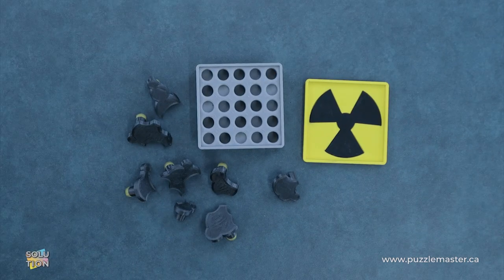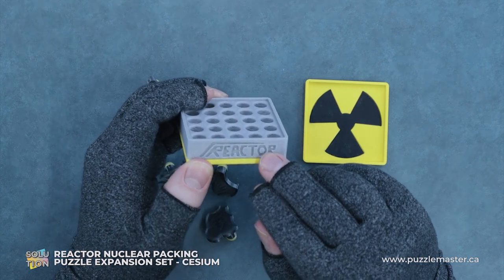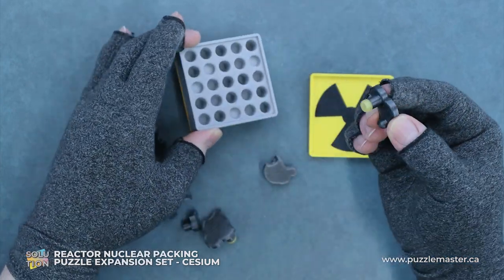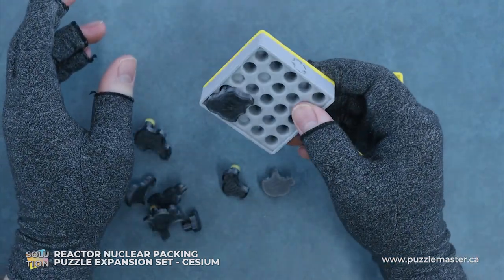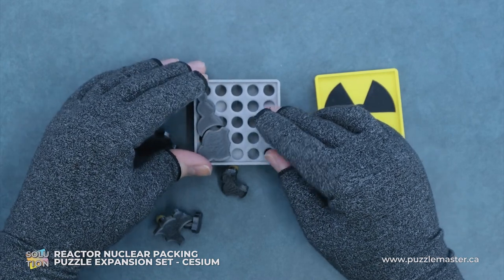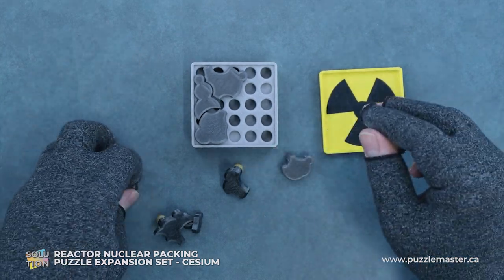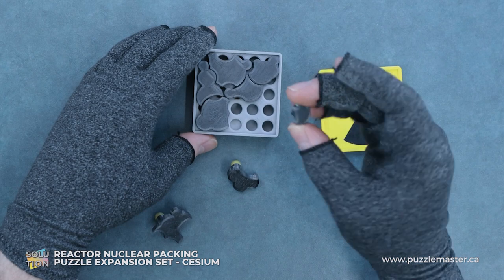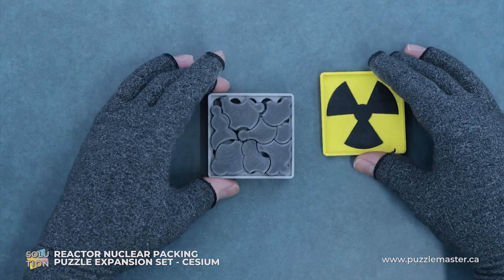Cesium Reactor Nuclear Packing Puzzle Expansion from Core Mods - Solution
The Cesium Reactor Nuclear Packing Puzzle Expansion from Core Mods is quite the mouthful and the solution will be a challenge.

THIS IS AN EXPANSION PIECE SET - The original Reactor Nuclear Packing Puzzle is required to play.
It’s about to go critical! The rods have been improperly stored, and a radioactive disaster is only moments away! Worse yet, some of the rods have begun to glow red-hot with radioactive decay. You must pack all the rods flush in the container, while balancing the ambient radiation, so that it can be sealed and transported to a nearby containment facility.
Reactor is a simple, but tricky packing puzzle. Although in reality there are no radioactive materials involved, you might feel like unseen forces are working against your efforts.